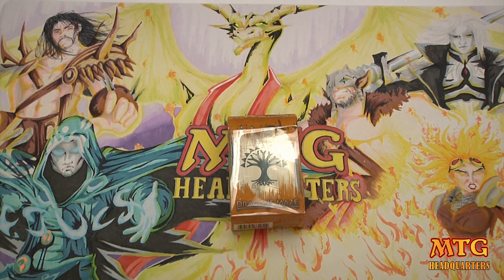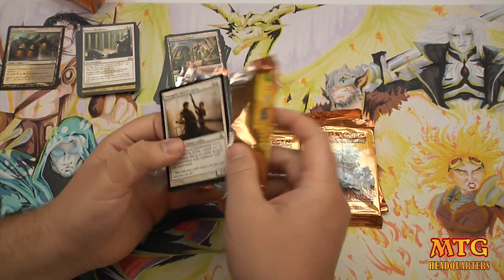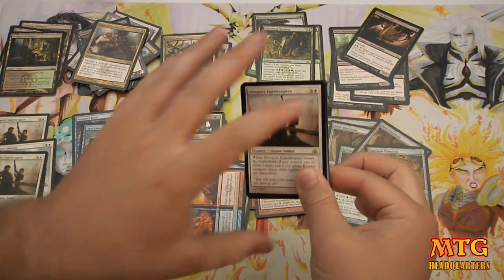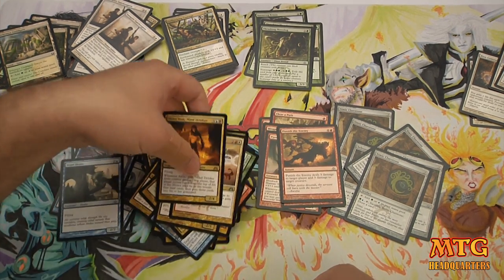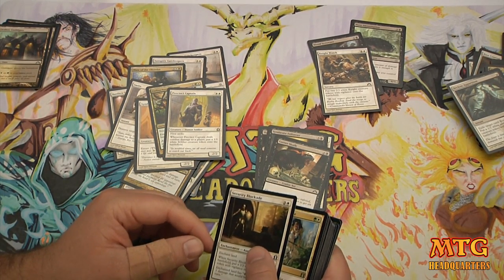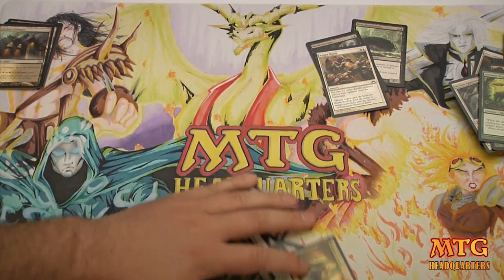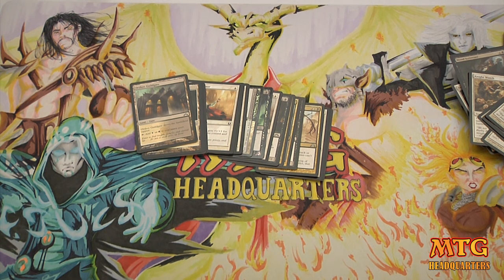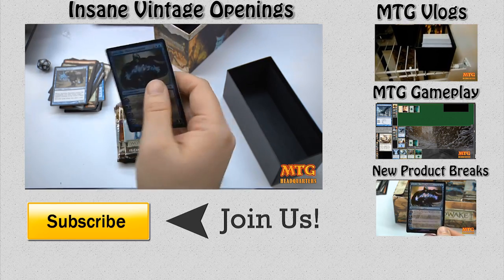MTG Sealed Deck Tech: Letting Your Fixing Decide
✔️2nd Channel Yet another sealed deck tech, this time I talk about building your 6 pack sealed deck for magic the gathering and taking your queues on colors from whatever fixing you may have in your card pool If you're playing a 6 pack sealed event, and come across this scenario..hopefully this helps you.